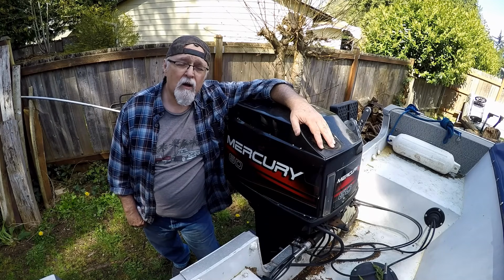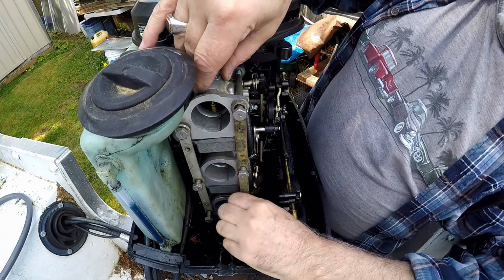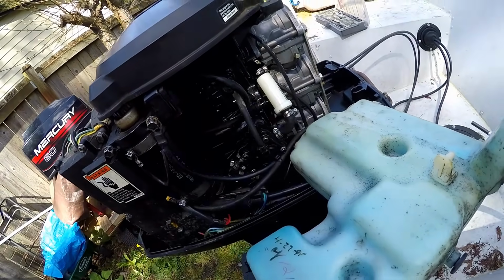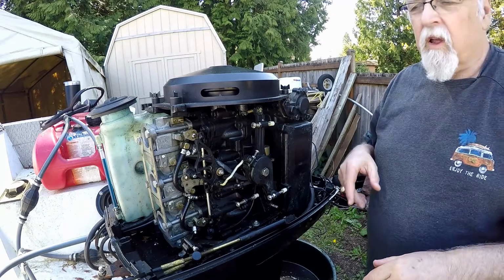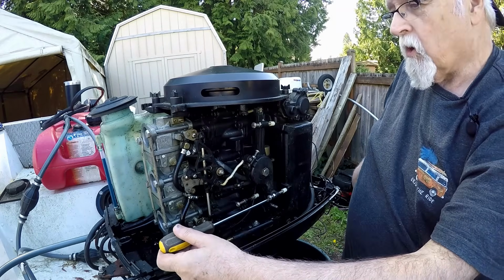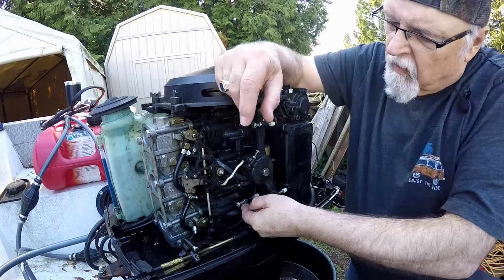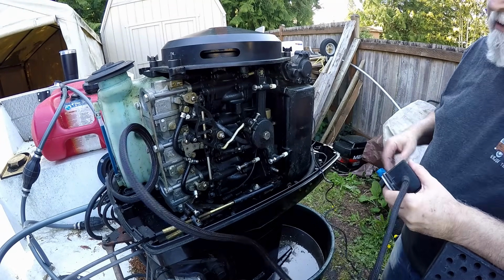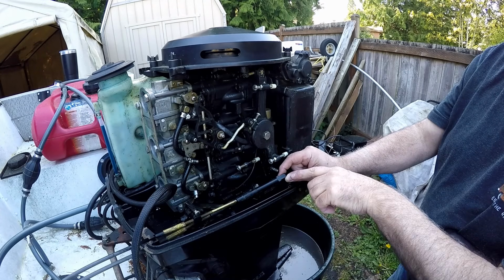Merc 60hp reinstall carbs link sync and RPM idle adjust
Putting the carbs back on the 60hp merc, redo the link n sync and set the idle timing per the mercury service manual instructions

If I want it, I'll pay the shipping cost.

Videos are for entertainment only. If you try this at home, it's on you if it doesn't work.
I'm not an expert on anything I do on this channel. This is not a how to it's a how I do it.
Sit back with a cold one and enjoy the show.
It's Free. Thanks Tim